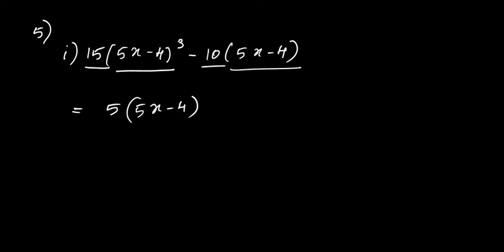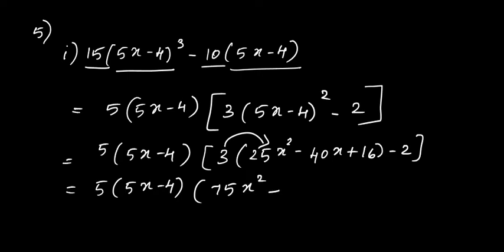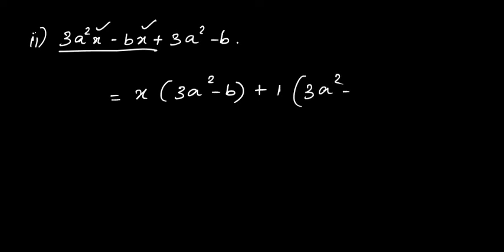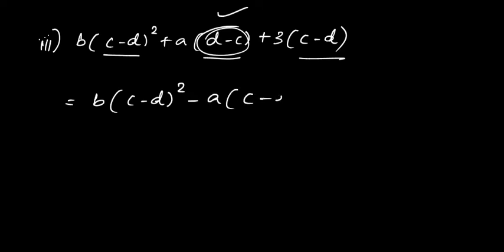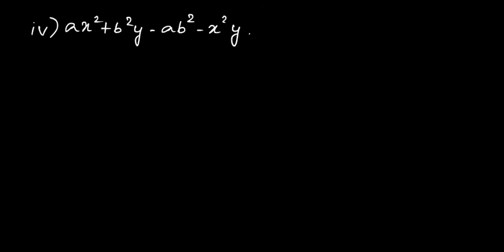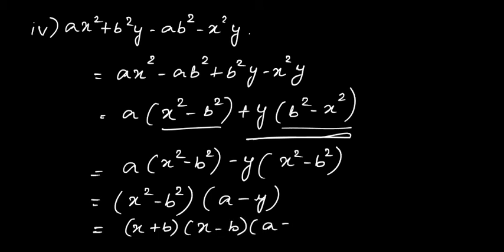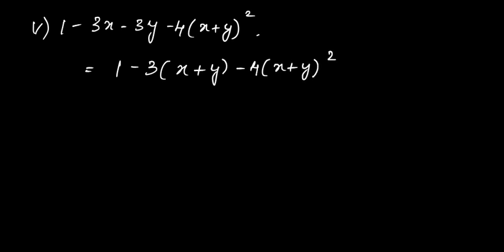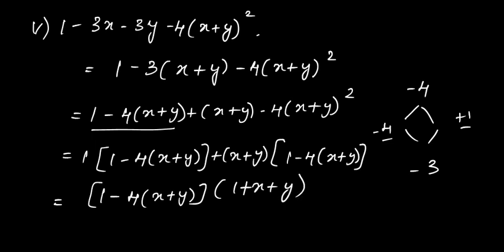ICSE Class 8 Maths Chapter 13 Factorisation- Exercise 13 F Q: 5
This video has the clear explanation of the problem mentioned in the title. For more videos related to the topic, please do check the playlist. If there is a topic or problem for which you need an explanation please do mention in the comment section. I accept criticism too. Thank you.